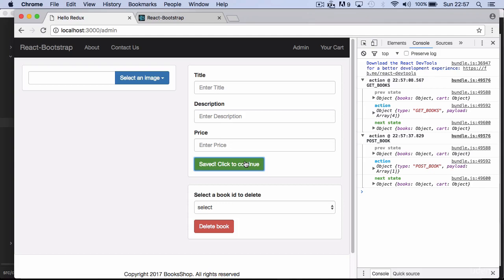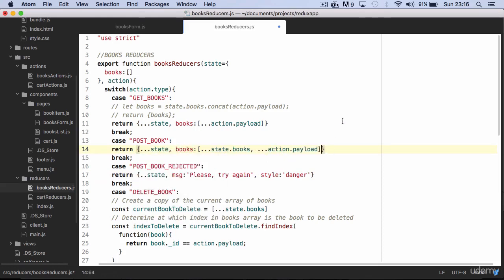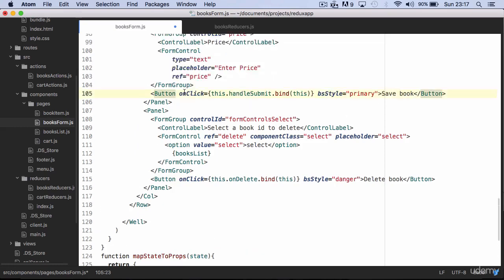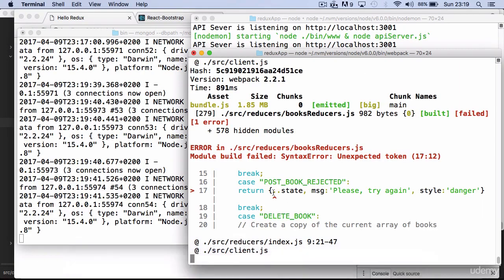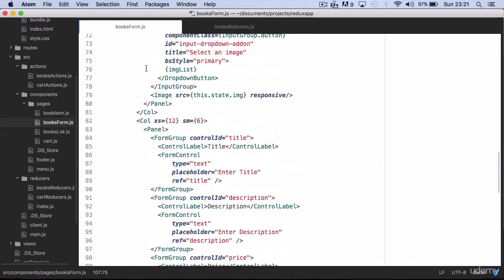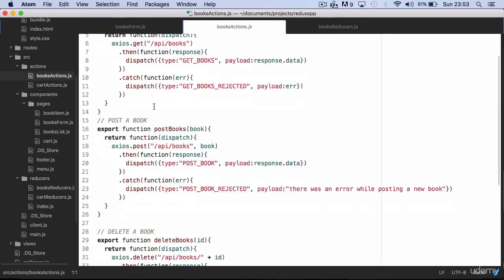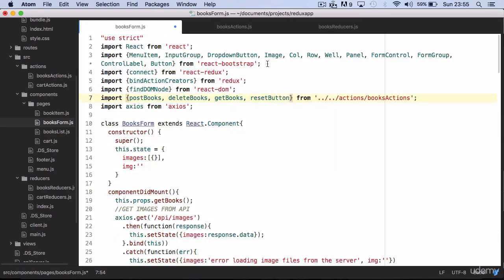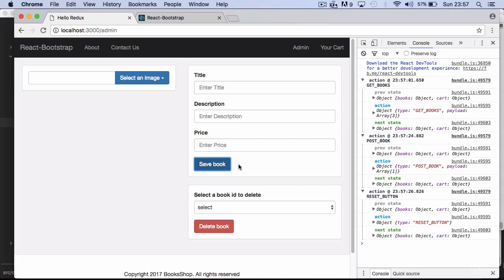19 BooksForm Button with Feedback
BooksForm   Button with Feedback
React
Redux
MongoDB
Nodejs
project